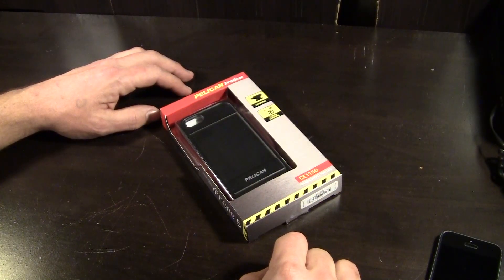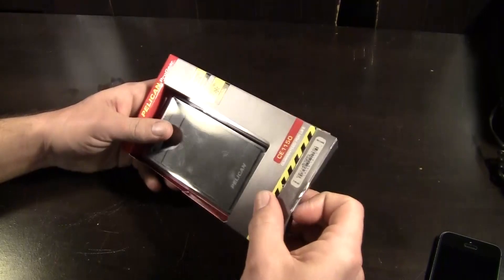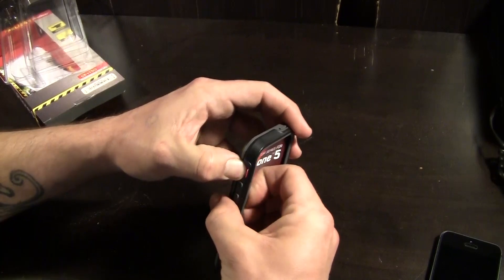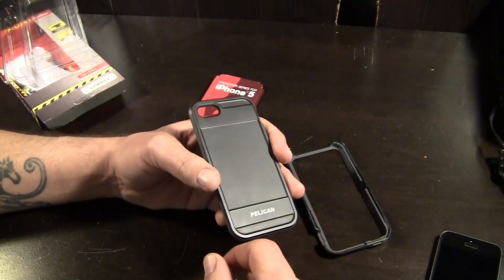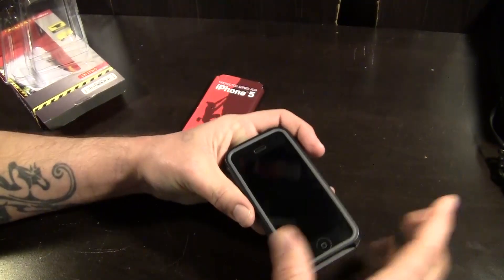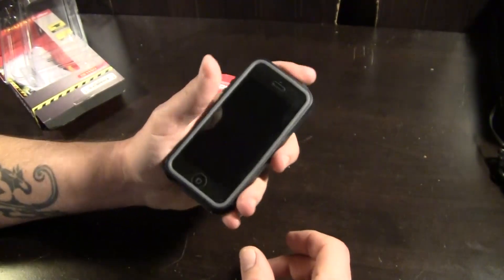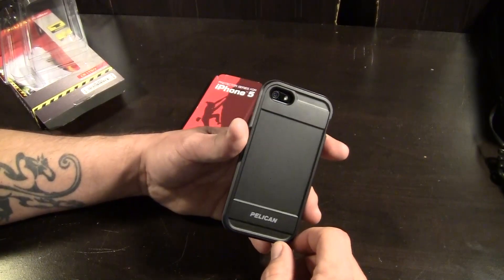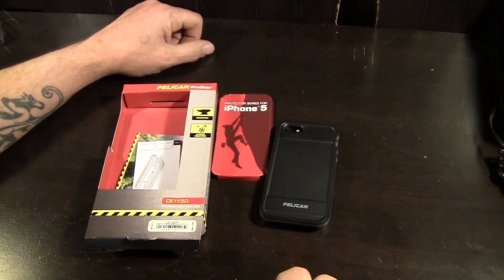Pelican ProGear Protector Series Case for iPhone 5 and 5S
Hey guys, here is my review of the Pelican Pro Gear Protector series case for iPhone 5 and 5S. Hope you guys enjoy it.